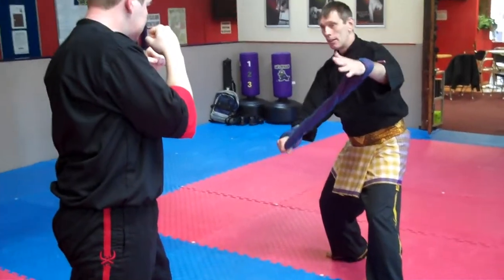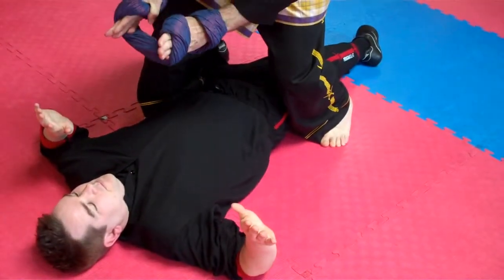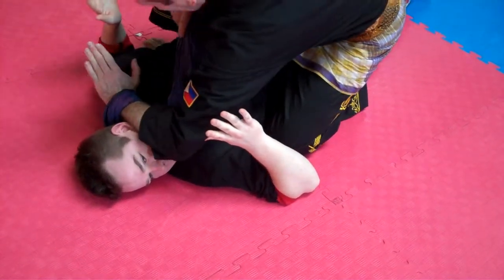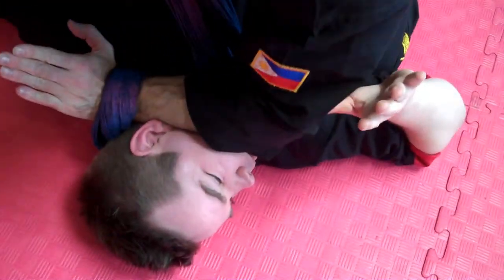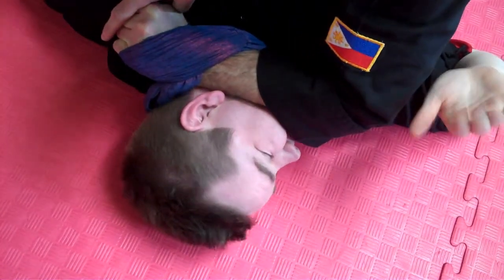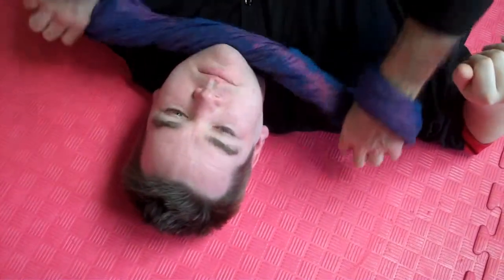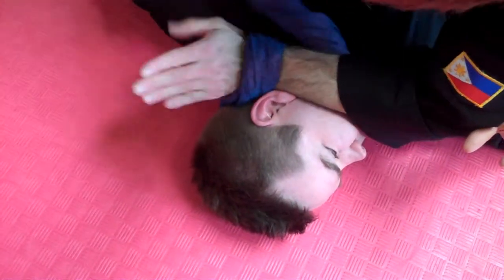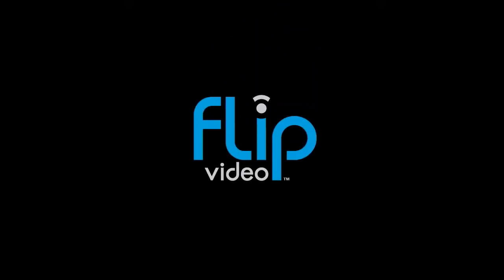Barong Kalasag Kuntaw Kali Silat SARONG 7..wmv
Techniques using the Filipino/Indonesian Sarong/Malong. Barong Kalasag Kuntaw Kali/Silat HQ. Featuring Tuhon Master Anton St'James assited by Simon Tester. At Master St'James Black Belt Academy, Plymouth, PL1 1TP, England. 14/03/2010